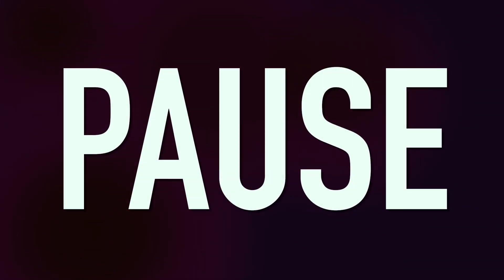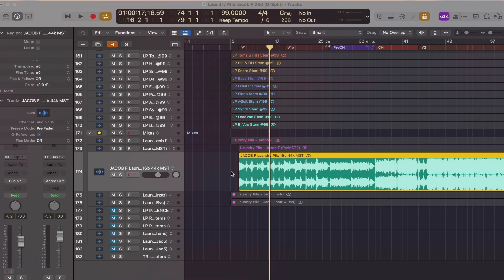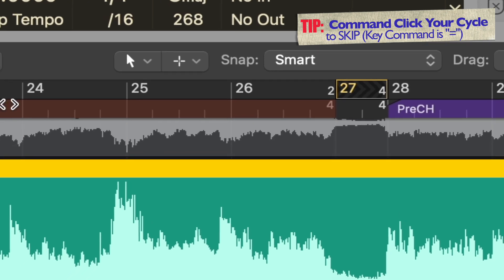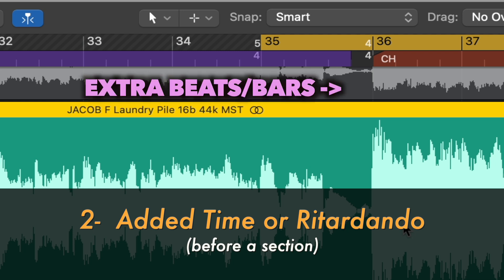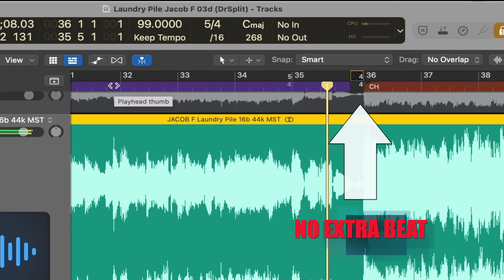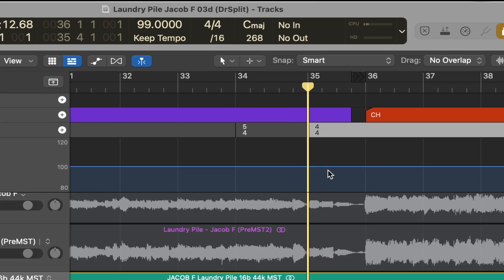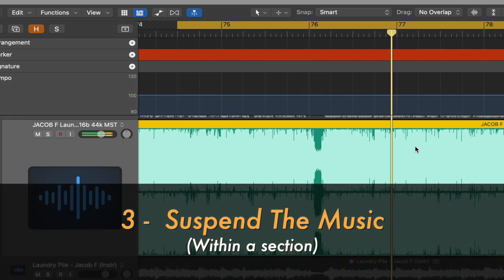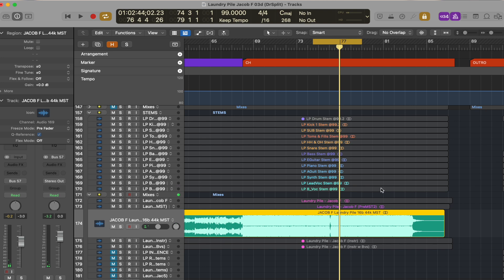Use POWERFUL PAUSES to create EXCITEMENT in your music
We are so used to working on the GRID and with consistent tempos in our DAWs that we forget one of the most common tools in classical music: the  change of time signatures, tempos and to extend and shorten sections to create more organic transitions.
In this video I show you a few examples on how adding a few beats or pauses can create an element of SURPRISE in your productions and arrangements. I hope you try it out for yourself.

Are you struggling with finishing your music? I created a free guide and mini course that might help you evaluate, improve and finish your music. Look out for my SONG EVALUATION BLUEPRINT. Link beneath:

Marc

More Resources to IMPROVE YOUR MUSIC:

The SONG EVALUATION BLUEPRINT
A Free PDF helping you to fix and finish your music:

Also:
Musical Architects Course Special 25%:
Ready to GO DEEPER and write and produce a full song from beginning to end?
My ONLINE COURSE will show you how to do it, in practical and step-by-step tutorials.